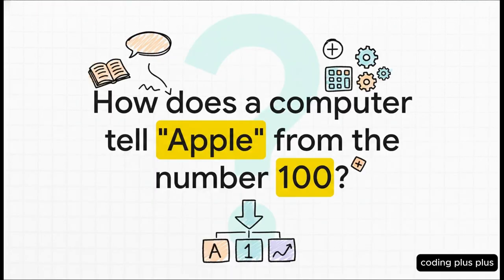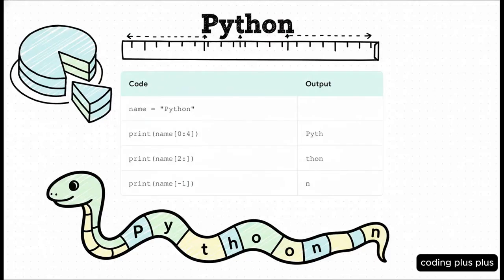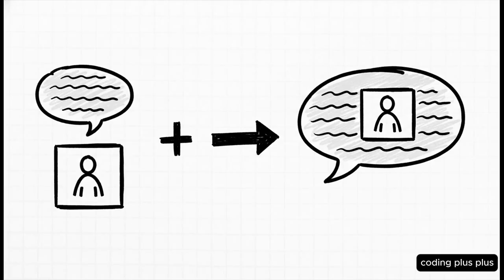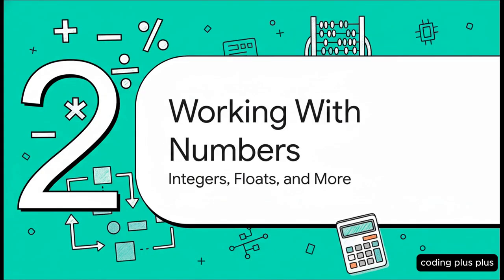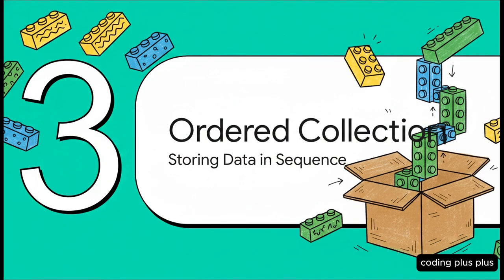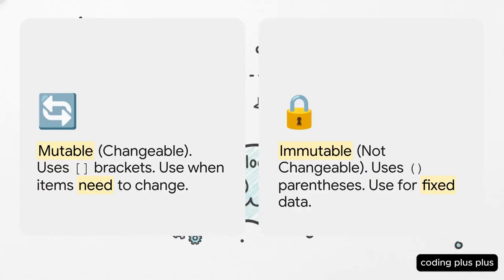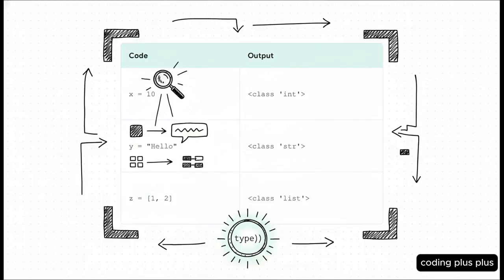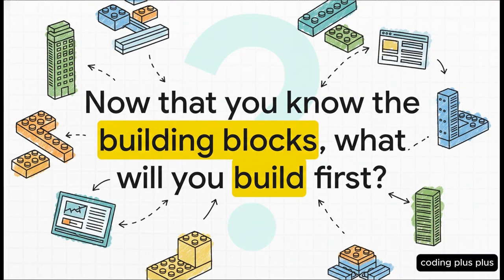Python Data Types in Depth (String, Boolean, Number, Sequence, None, Binary)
In this video, you will learn Python data types in depth with clear explanations.
We cover string type with string formatting, boolean type, number types, sequence types like list and tuple, None type, and binary types.
Each topic is explained step by step with simple examples to build a strong foundation in Python.